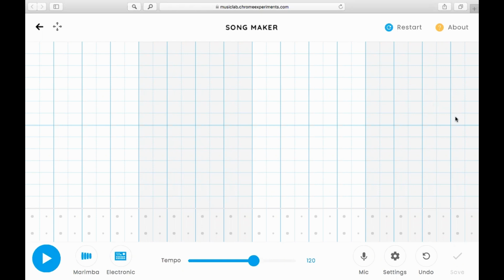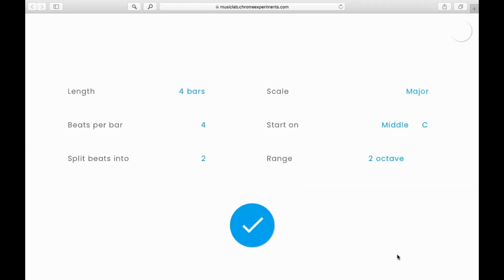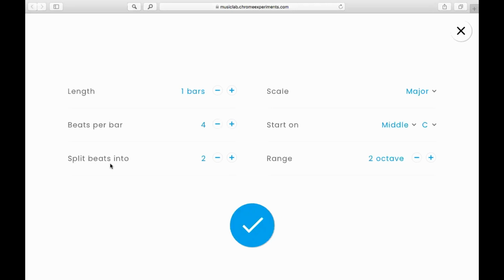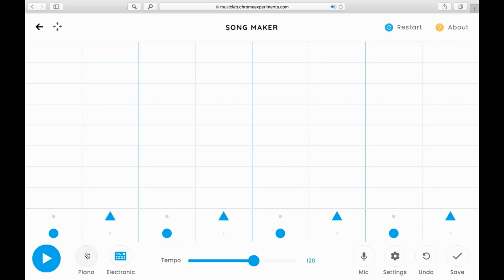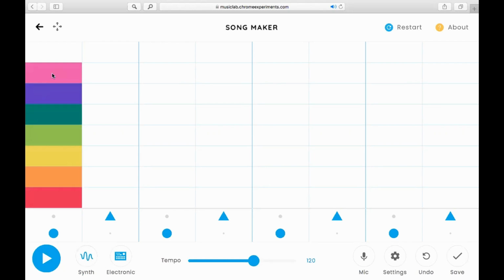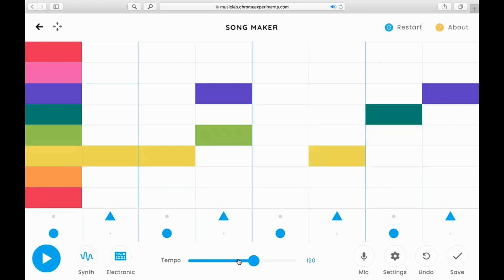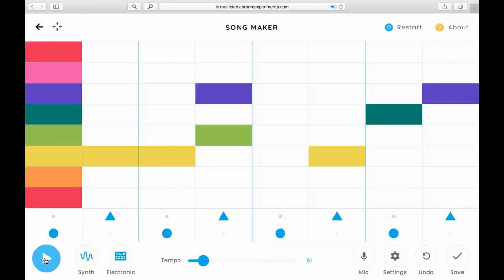Composing Music using Songmaker with Beat 4 Beat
Layla M-S, one of our awesome instructors, demonstrates using Songmaker.  Fun and easy music activity for elementary kids.